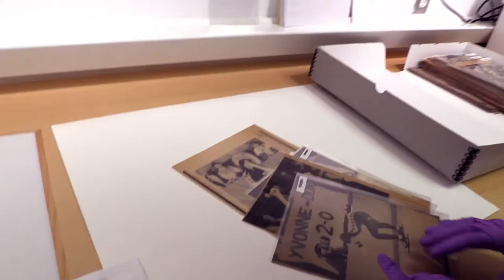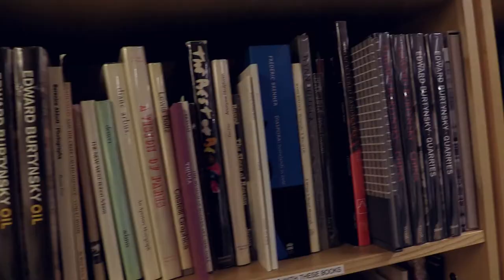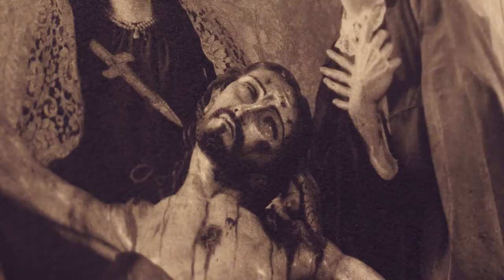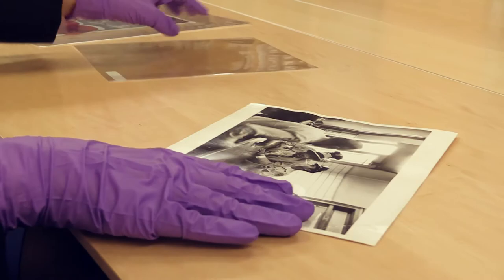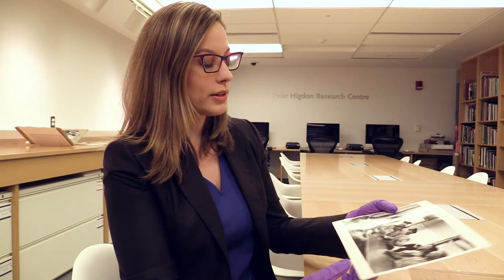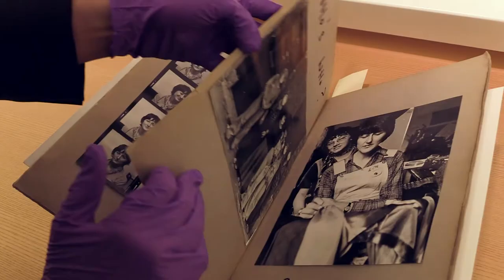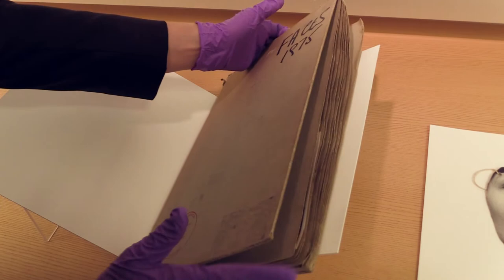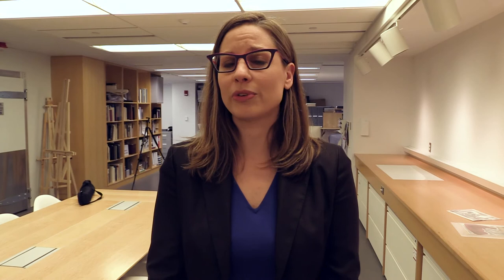Discovering the Past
Denise Birkhofer, collections curator and research centre manager at the Ryerson Image Centre, shares some of her favourite images from the centre's various collections.

Videographer: Malachi Rowswell